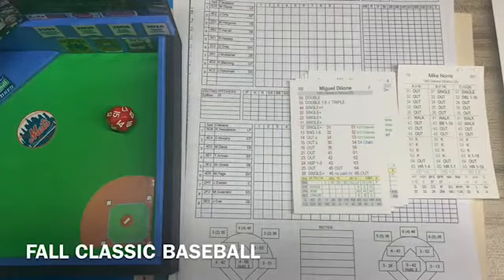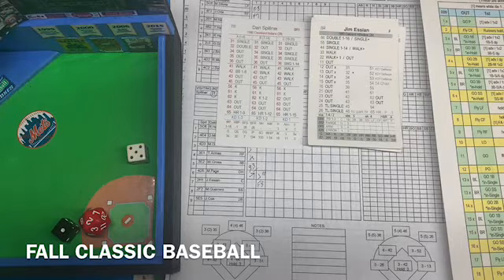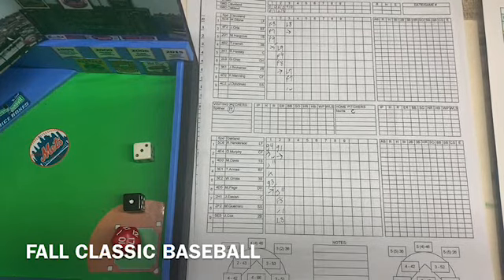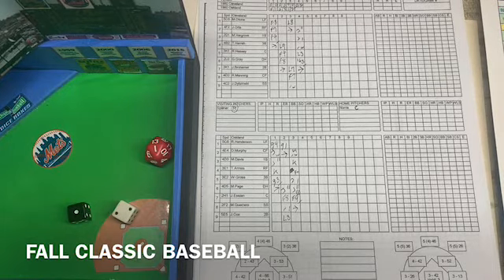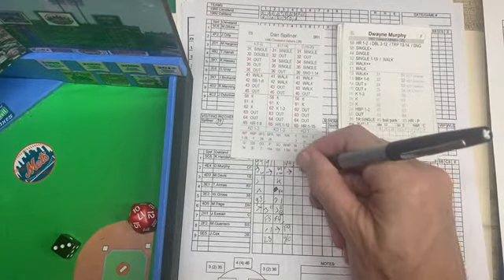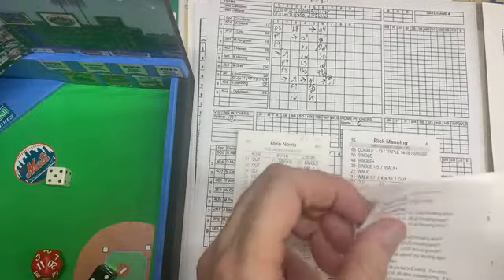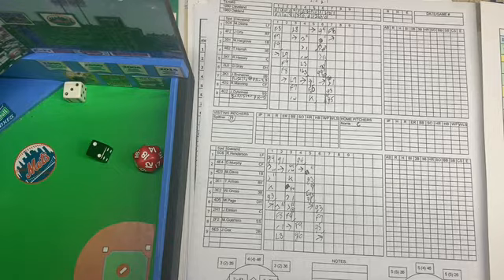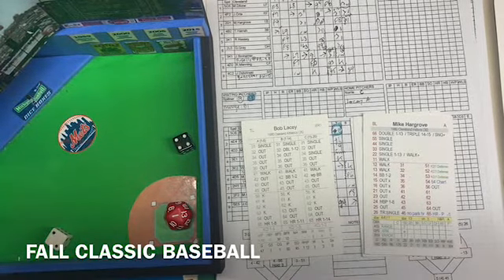Fall Classic Baseball Tutorial (Full Game)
1980 Indians vs A’s